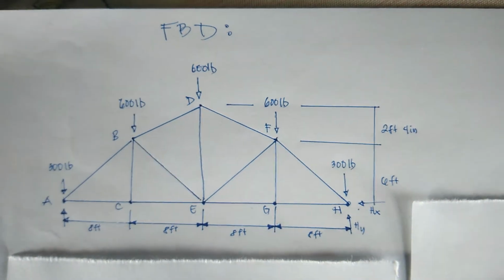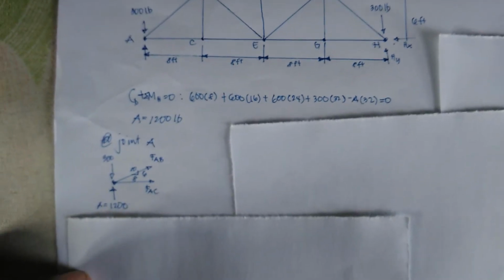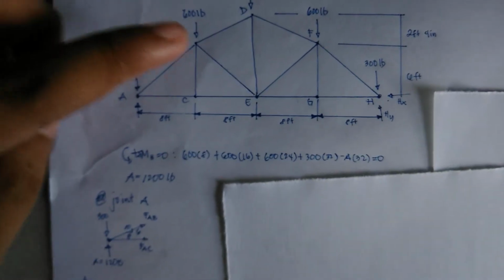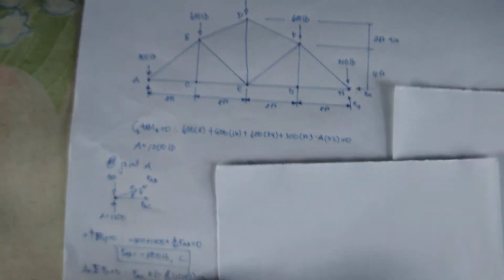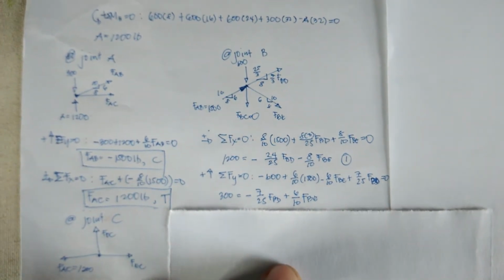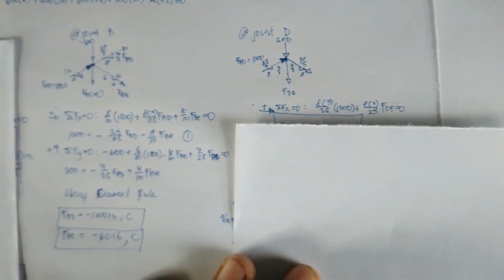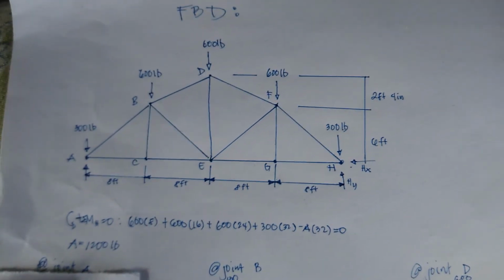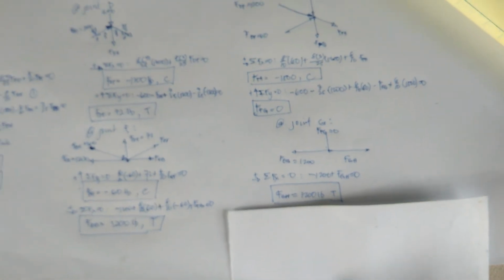Chapter 6 - Analysis of Structures Problem 6.12 by Basallo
Statics of Rigid Bodies - Chapter 6 - Analysis of Structures - Problem 6.12.